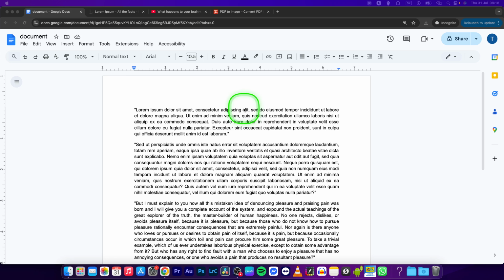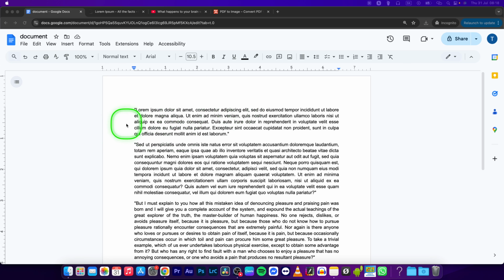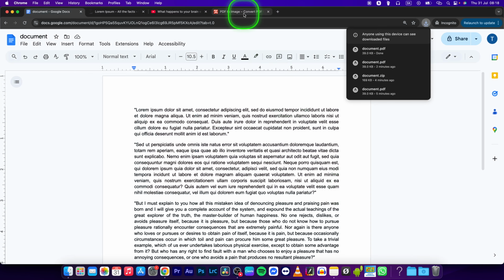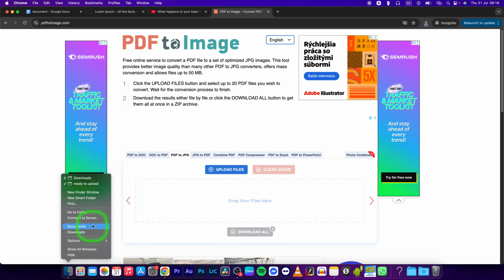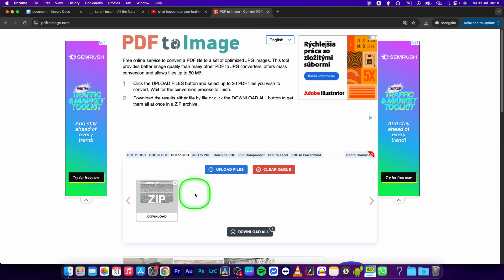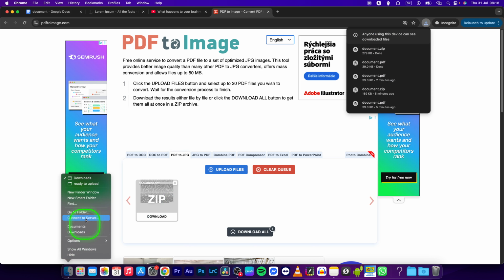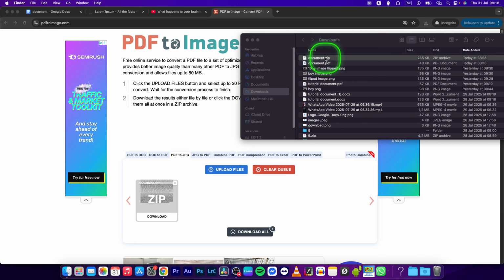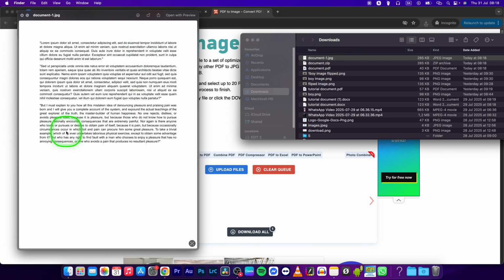How To Convert Google Docs to JPG in Google Docs | Export Google Docs as JPG | Google Docs Tutorial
In this video, we’ll show you how to convert your Google Docs document into a JPG image format. Whether you need to share your document as an image for presentations or social media, we’ll guide you through the process of converting Google Docs to JPG in just a few easy steps.

How to Convert Google Docs to JPG in Google Docs
How to Turn Google Docs into JPG Images
How to Save Google Docs as JPG
How to Export Google Docs as JPG Images
How to Convert Google Docs to Picture Format
How to Save Google Docs as an Image (JPG)
How to Change Google Docs into JPG Files
How to Convert Google Docs to JPG for Sharing
How to Export Google Docs Content as JPG
How to Create JPG from Google Docs